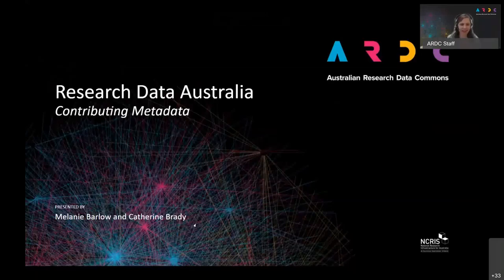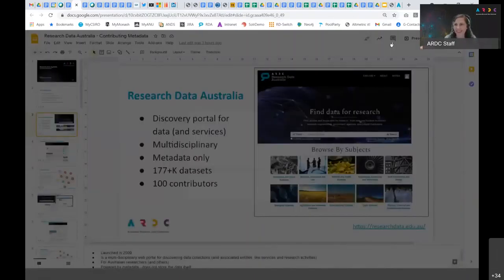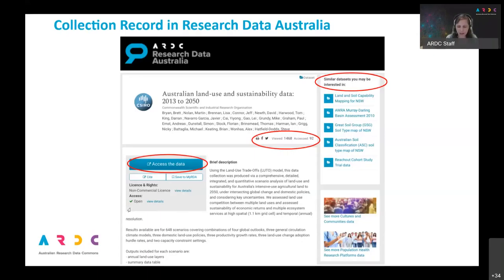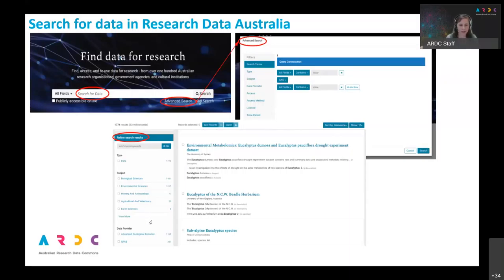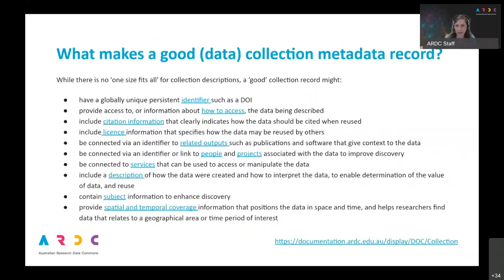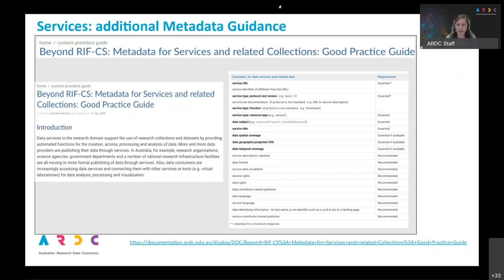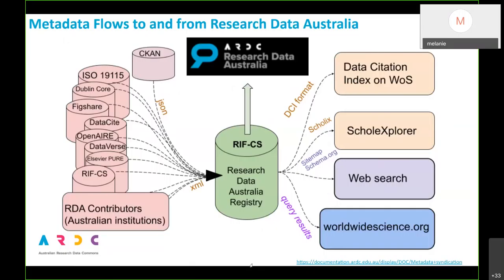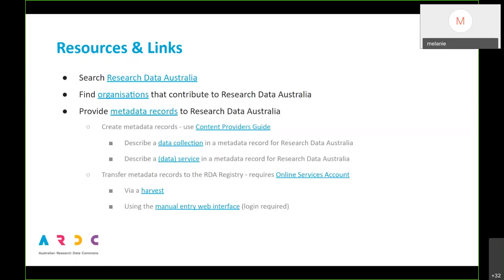Research Data Australia (RDA) - contributing metadata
Recorded:  19/04/2021
Presenter:  Melanie Barlow
DOI:  10.5281/zenodo.4817089

This presentation was part of an “Orientation to ARDC services and expertise” series, specifically aimed at people involved in one of the ARDC co-investment projects commencing early 2021. In addition to co-investment of money, ARDC contributes expertise and services in a range of areas: research vocabularies, persistent identifiers, data discovery catalogues, metadata issues, licensing, governance, underpinning infrastructure (e.g. Nectar Research Cloud) and more. ARDC can also connect projects to national and international communities and initiatives trying to solve common challenges and outline best practice.

This session explained how you can get your metadata records into Research Data Australia.